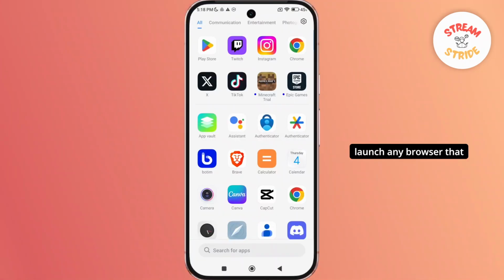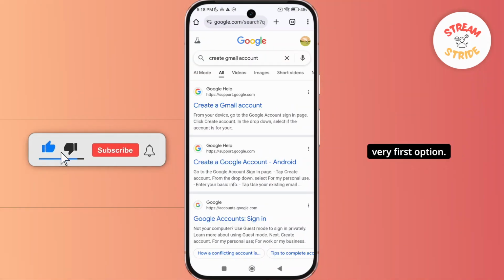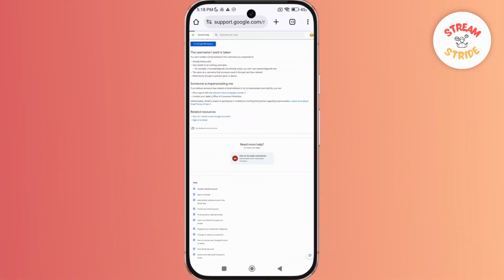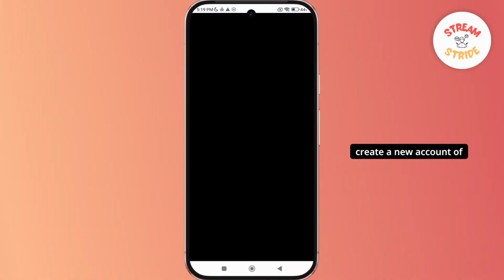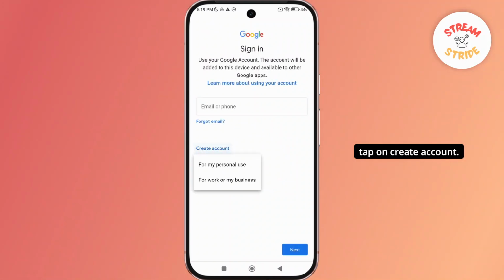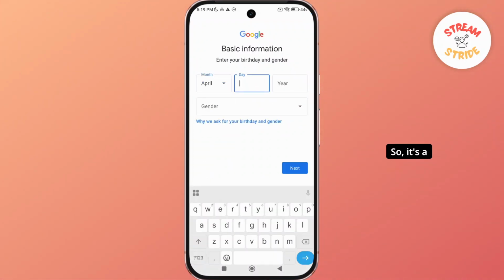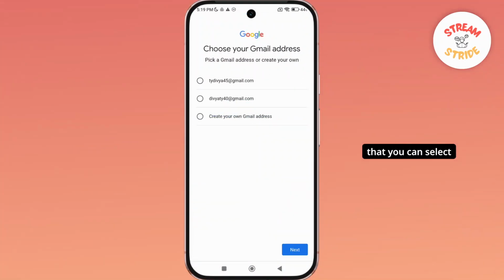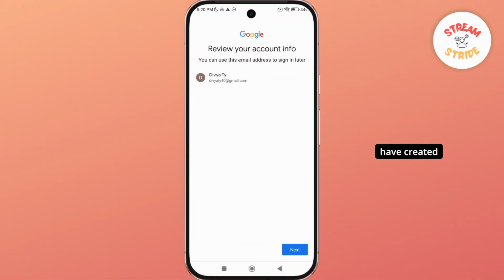HOW TO CREATE GMAIL ACCOUNT WITHOUT PHONE NUMBER VERIFICATION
If you’ve ever wondered how to create Gmail account without phone number verification, this guide is perfect for you. In this tutorial, I’ll show you step-by-step how to create Gmail account without phone number verification using safe and simple methods anyone can follow. Whether you're searching for how to make Gmail without phone number, how to bypass Gmail phone verification, or how to create Google account without mobile number, this video explains everything clearly so you can set up your new account easily.

In this video, you’ll learn:

• How to create a Gmail account without entering a phone number
• How to skip phone verification on Google account setup
• The safest methods to make Gmail without mobile number
• How to fix Gmail asking for phone number repeatedly
• How to secure your Gmail account after creating it
• What to do if Google still requests phone verification